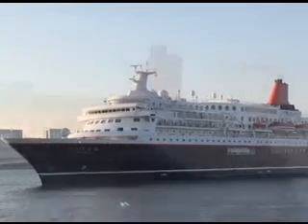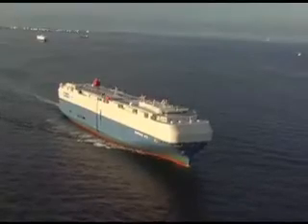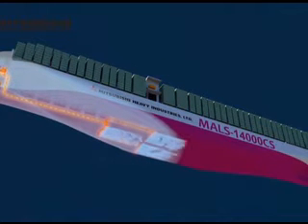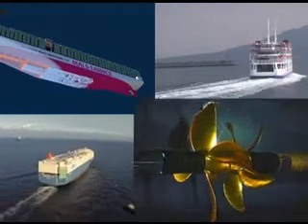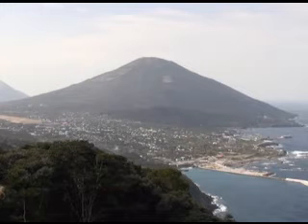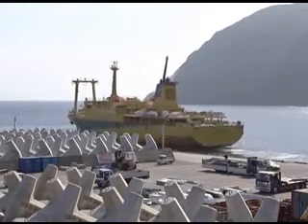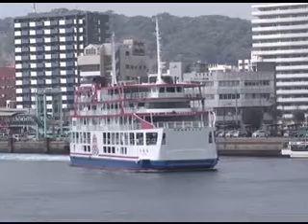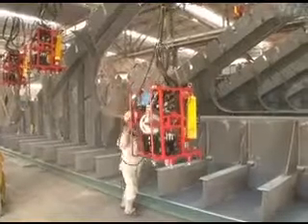Eco Ships for Cleaner Seas - JVT 2015-06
The 2015 tightening of international regulations on CO2 emissions generated increased interest in eco ship designs. As one of the world’s leading shipbuilding nations, Japan is pioneering the development of eco-friendly, fuel saving ships based on advanced technologies and innovative concepts. Examples of pioneering Japanese eco-designs range from a car-carrier that generates much of its own electrical power from banks of solar panels to a world-first technology for cutting friction between ship hulls and the water.

The Ministry of Foreign Affairs of Japan